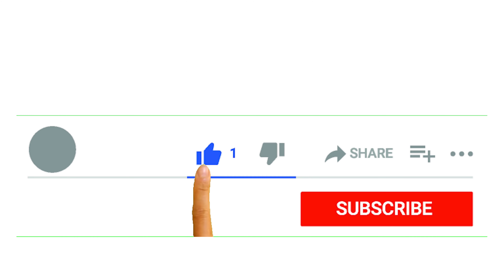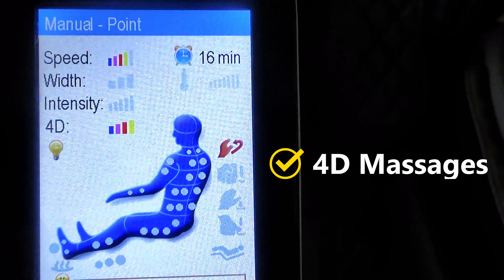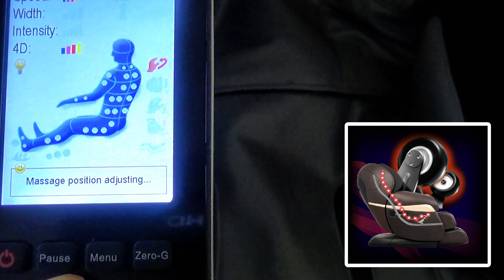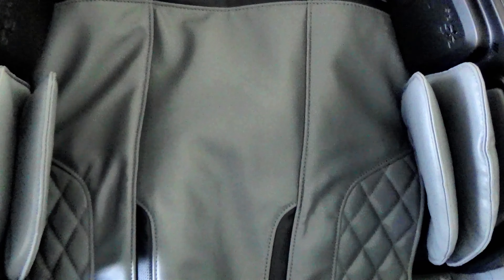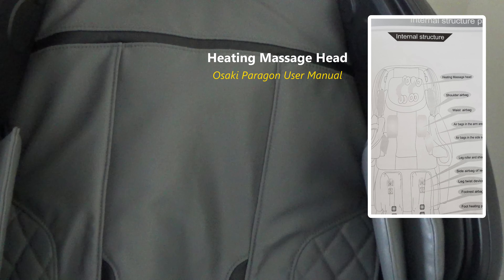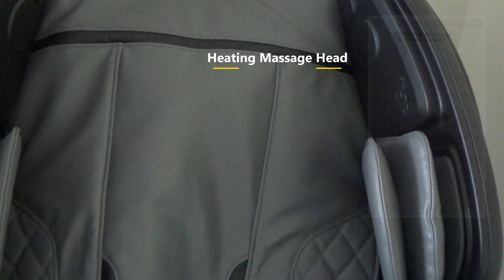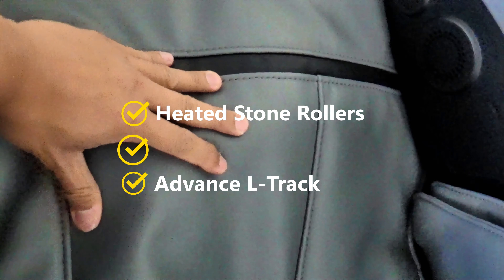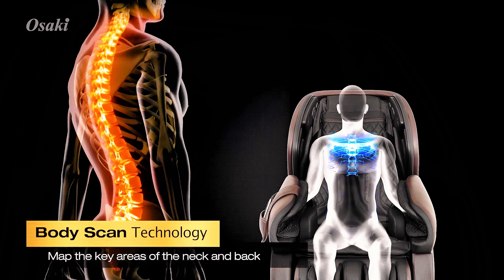Osaki Paragon OS-4D Massage Chair | Massage Rollers, Airbags, and Foot Rest - #6 of 6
Osaki Pro OS-4D Massage Chair
A quick look at the massage quality for the Osaki Pro Paragon 4D Massage Chair. This includes a quick look at the massage rollers, airbags and foot rest.

The Osaki OS-4D Pro Paragon Massage Chair is newly 2020 upgraded 4D massage chair with advance L-track and heating roller mechanism.

Osaki Pro Paragon OS-4D Video Review Series